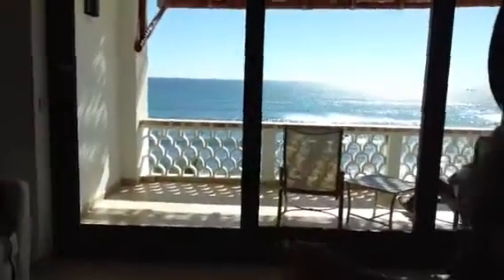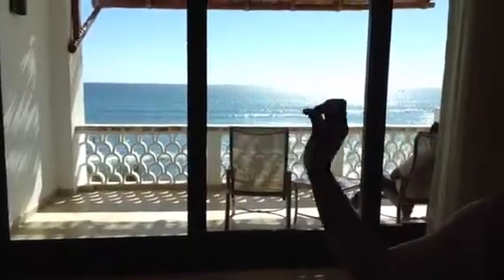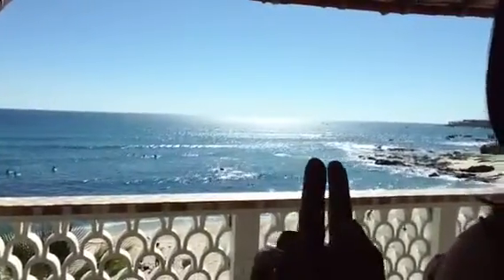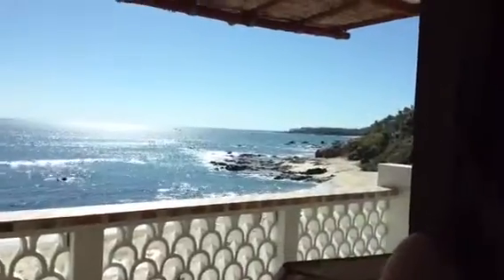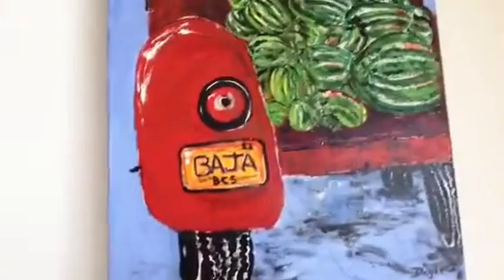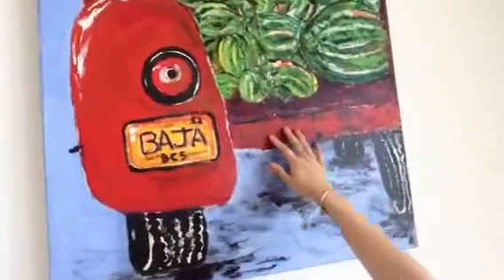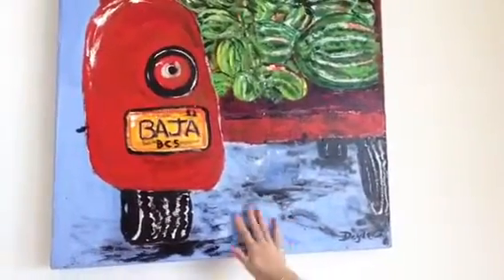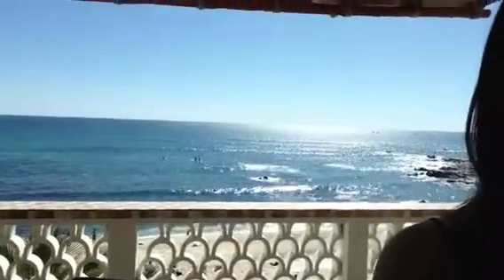Quick Cabo Room Tour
Hi everyone, long time no see! It's literally been years, this video was originally on private and never posted, so I decided to post it today. It was actually filmed in 2013. I decided to remove all of my older videos off private as well and decided to start my channel back up again!
Hope you enjoy.. new material coming very soon.

2013 Description:
Woke up with a massive migraine after my friend's wedding and thought I'd do a quick relaxing room tour before check out! So I apologize for my lack or coordination and eloquence! Hope you find it relaxing  - the waves crashing was just amazing!